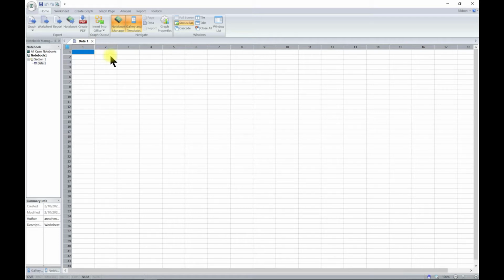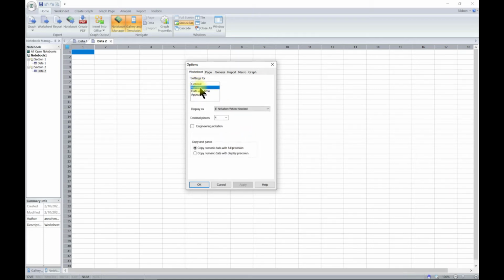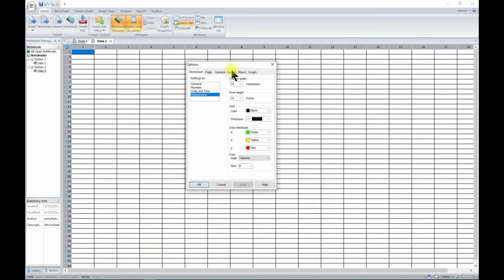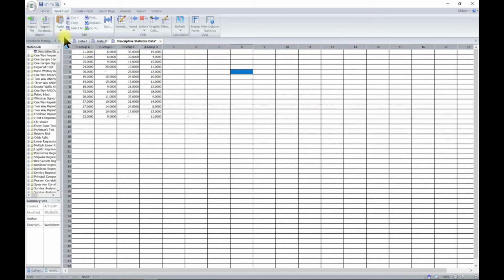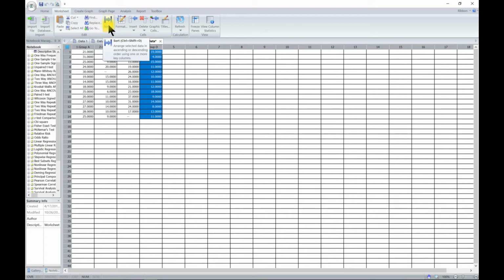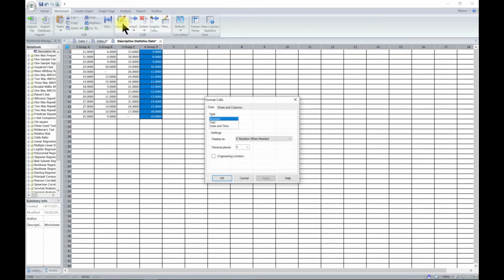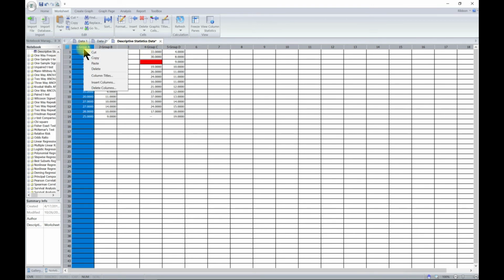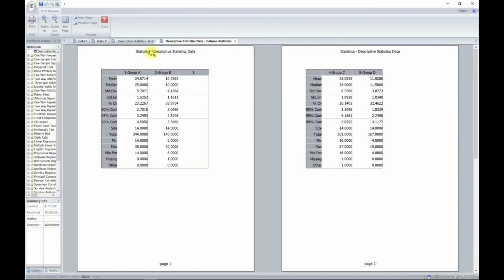Overview of SigmaPlot Worksheet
This video demonstrates the worksheet of SigmaPlot software